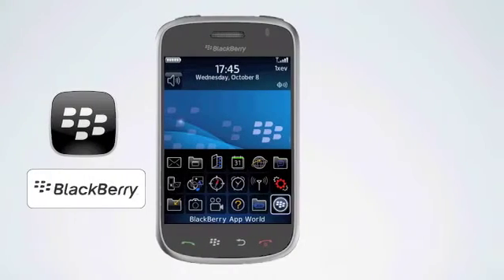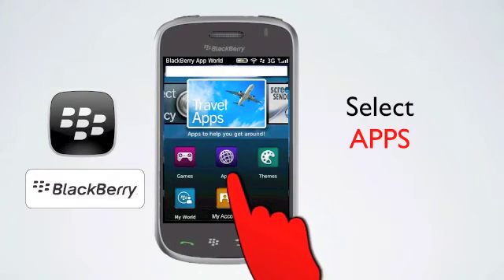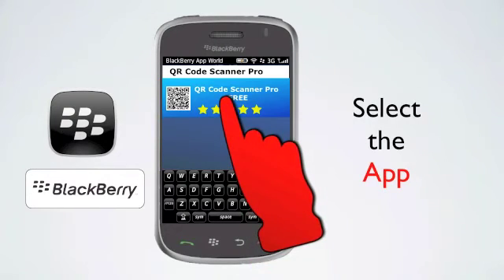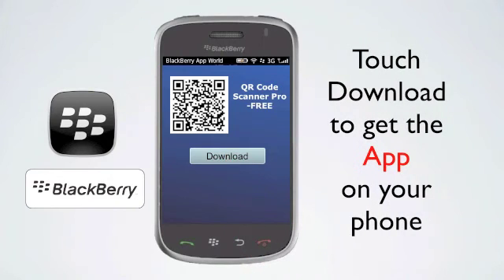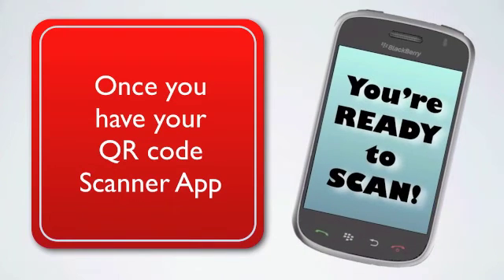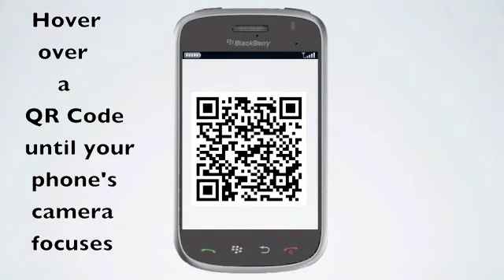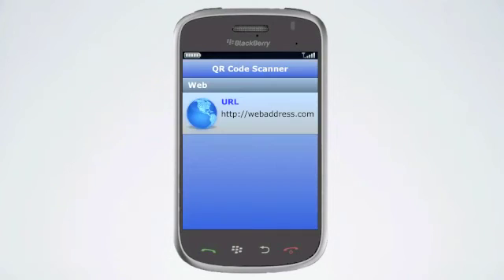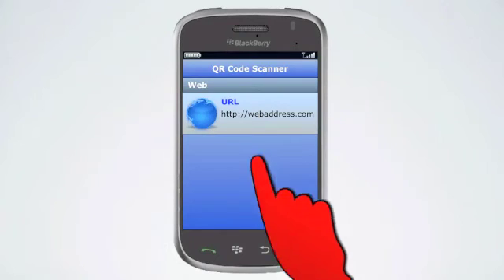How to get QR Codes Scanners on your phone.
made this video for Mike Van Horn for his company 12 Volt News and QR Spots. It's an instructional video used at trade shows to teach people how to download QR code reader apps onto smartphones like iPhones, Androids and Blackberries.